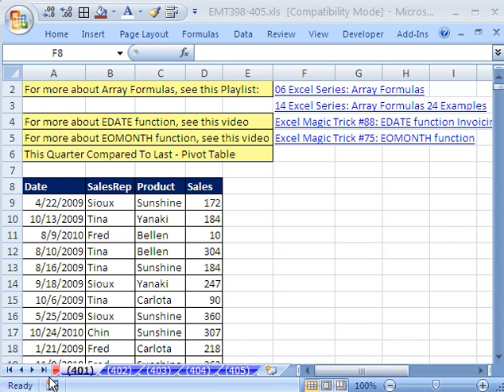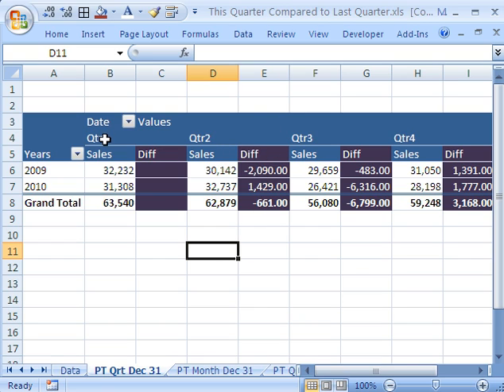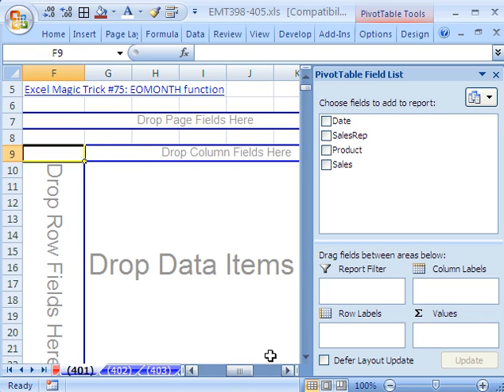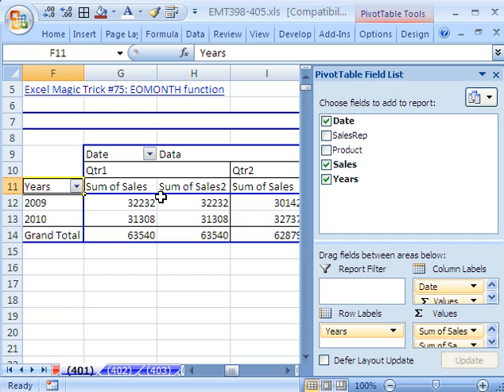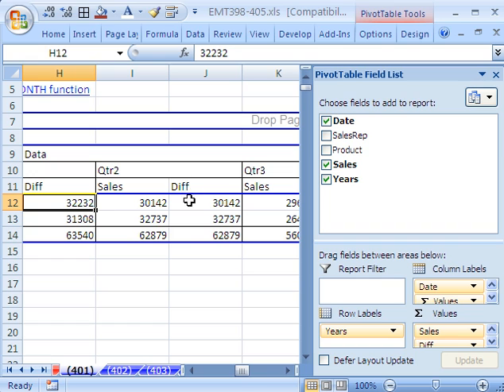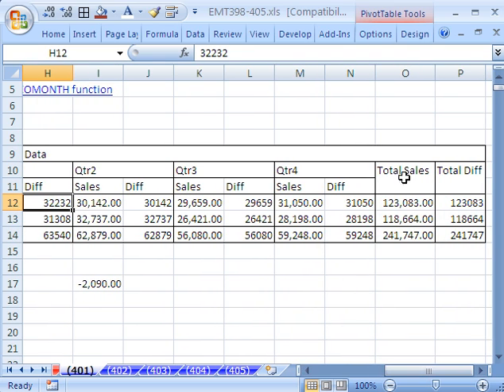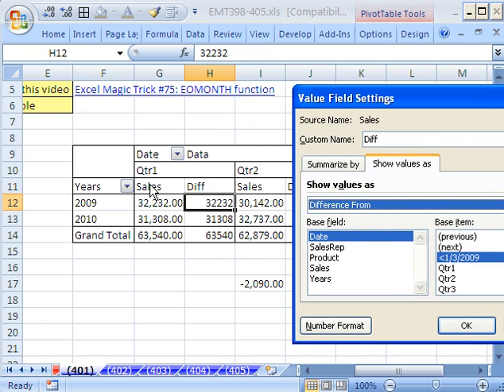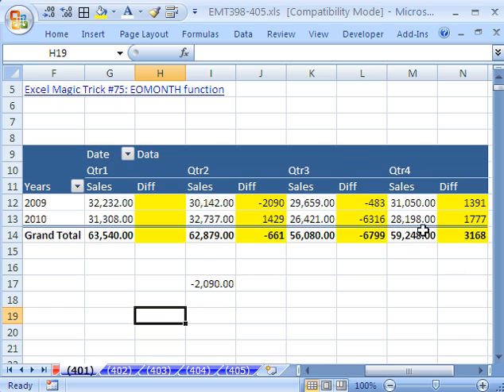Excel Magic Trick 401: Quarterly Comparative Report - Pivot Table (PivotTable)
See how to use a Pivot Table to create a Report that shows the differences in Sales between Quarters. See the Pivot Table tricks:
1.Group Dates by Quarter and Year
2.Drag and Drop Fields
3.Show values as  Difference from
4.Formatting a Pivot Table